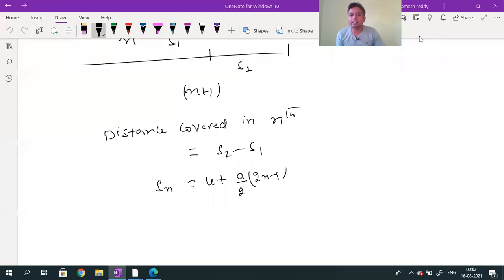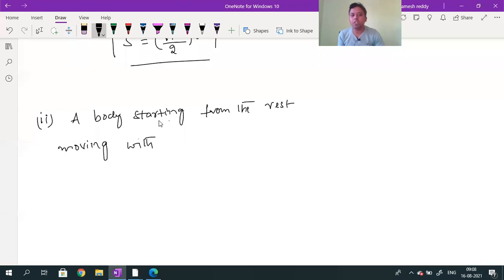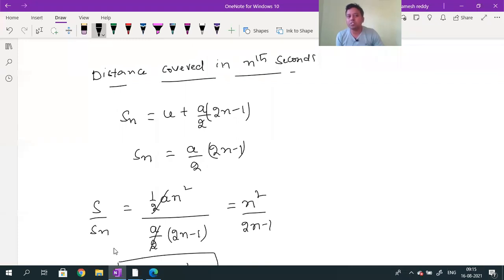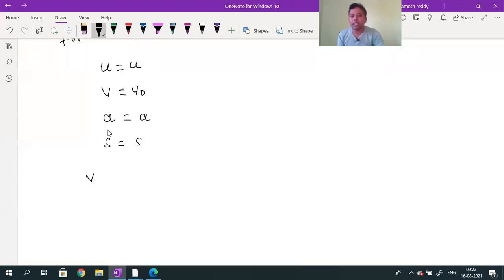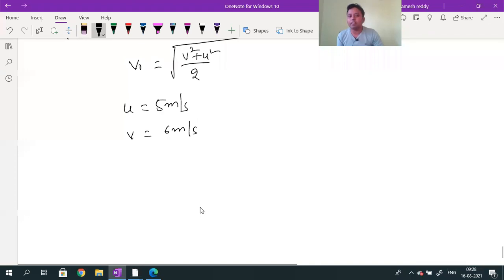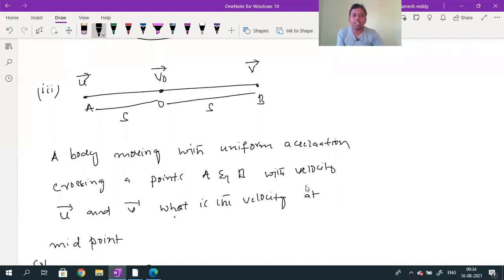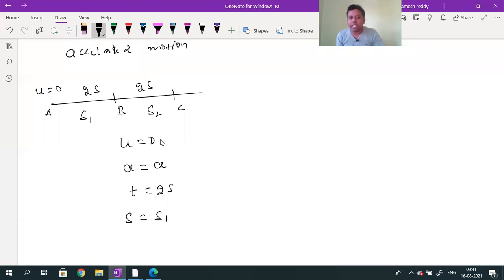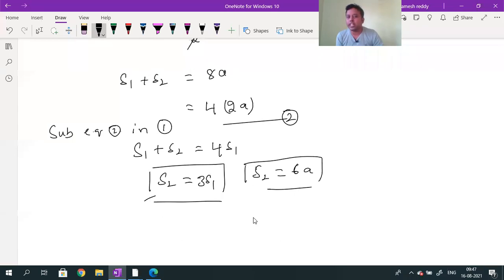physics bridge course 16 8 21